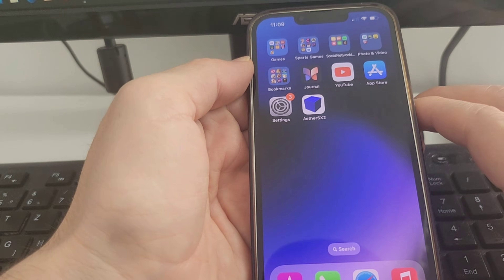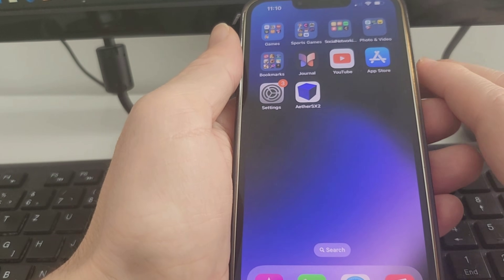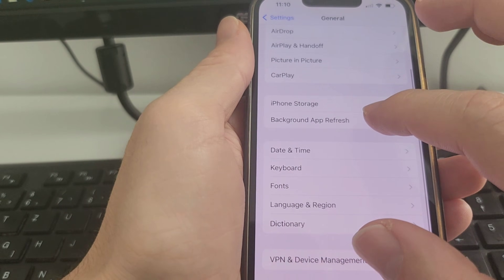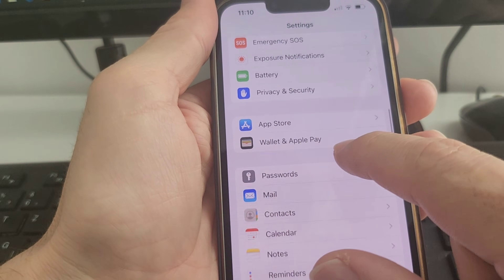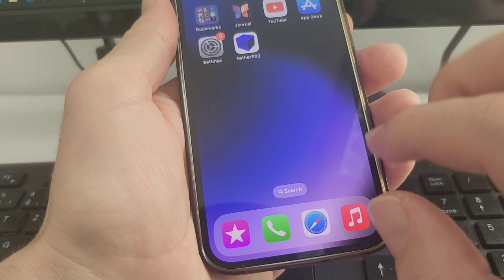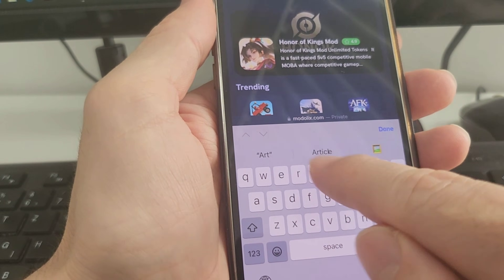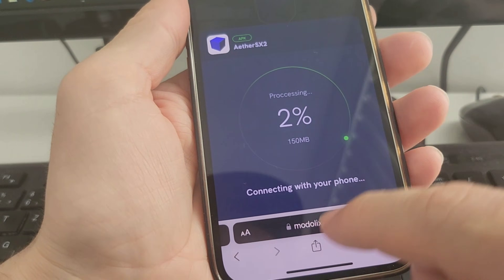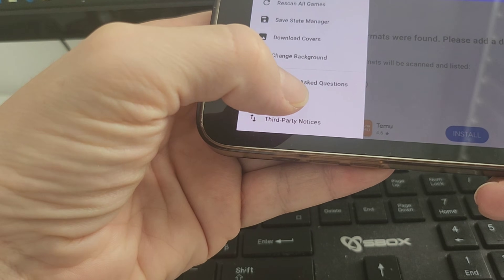How to Install AetherSX2 App on iOS (iPhone/iPad) AetherSX2 PS2 Emulator iOS Tutorial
hi guys her eu can learn how to get aethersx2. works for ios.